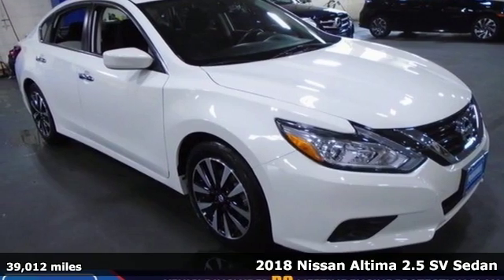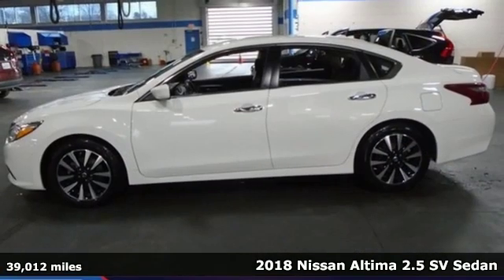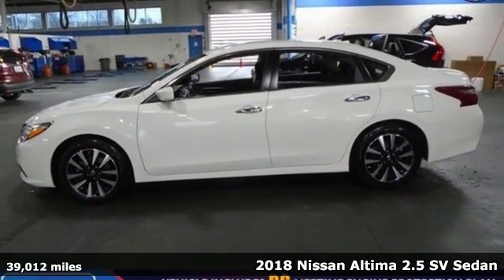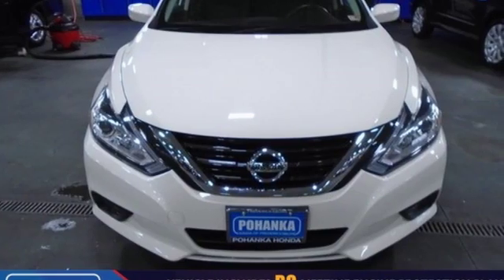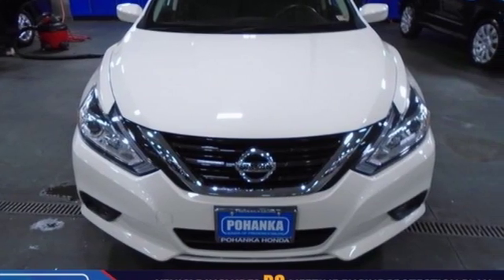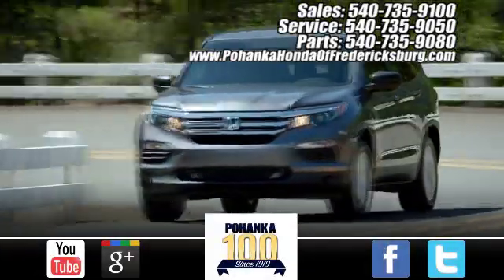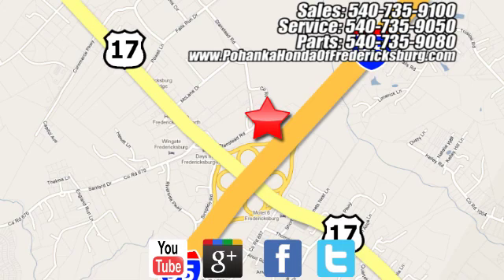Used 2018 Nissan Altima Fredericksburg VA Richmond, VA 20H074 - SOLD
Year: 2018
Make: Nissan
Model: Altima
Trim: 2.5 SV
Engine: 2.5L 4-Cylinder DOHC 16V
Transmission: CVT with Xtronic
Color: White
Interior: Charcoal
Mileage: 39012
Stock #: 20H074
VIN: 1N4AL3APXJC283666
BACKUP CAMERA!! This 2018 Altima is a one owner vehicle with a clean CARFAX and has low miles right around 38k!!! Paint looks great, interior is super clean and runs like new!!! Continental tires with loads of tread! Our reconditioning fee is included in this price of the vehicle as to where other dealers are adding fees around 1,695 to the cost of the vehicle!! CVT with Xtronic. CARFAX One-Owner. Clean CARFAX. 2018 Nissan Altima 2.5 SV FWD CVT with Xtronic 2.5L 4-Cylinder DOHC 16VbrbrOdometer is 3172 miles below market average! 27/38 City/Highway MPGbrbrAll prices exclude taxes, title, license, and dealer processing fee of $799.00. Published price subject to change without notice to correct errors or omissions or in the event of inventory fluctuations. All features not on all vehicles. Vehicles shown are for illustration purposes only. MPG is based on 2017 EPA mileage ratings. Use for comparison purposes only. Your mileage will vary depending on driving conditions, how you drive and maintain your vehicle, battery-pack (hybrid only) and other factors.

Address:
60 South Gateway Drive